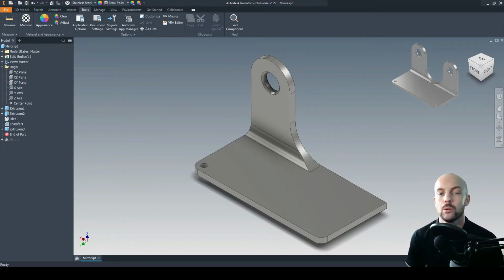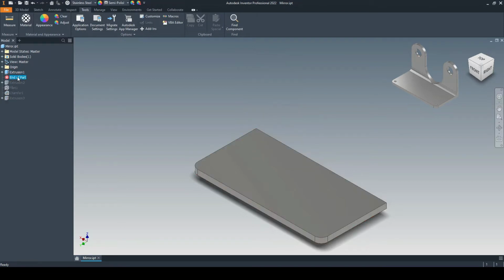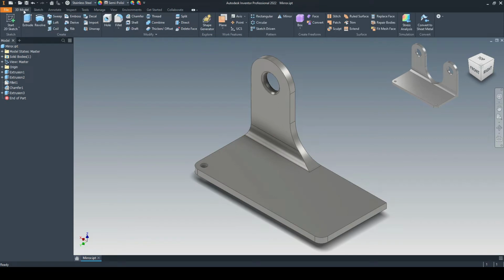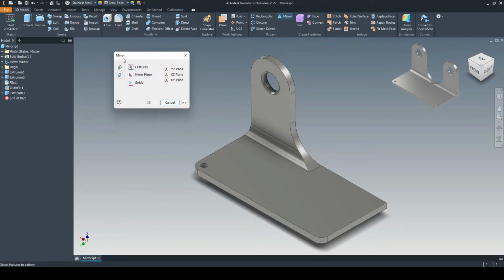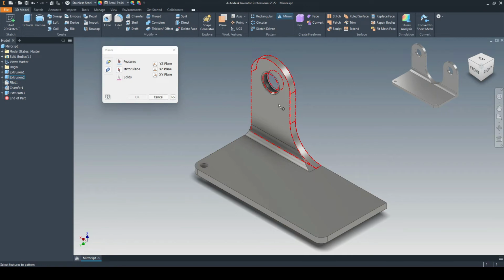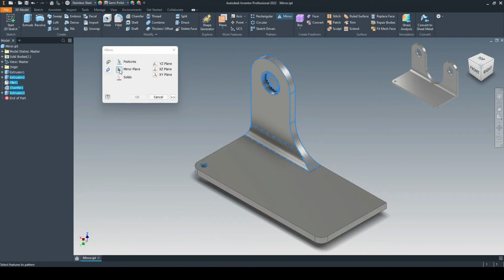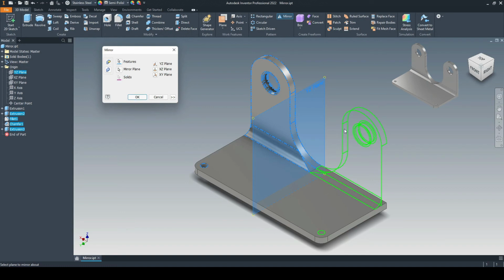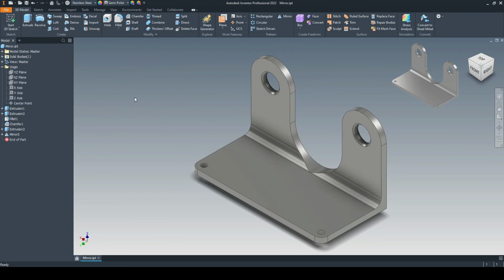How to Mirror Features in a Part File | Autodesk Inventor 2022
Learn how to use the Mirror Tool to Mirror Features within a Part File. This is an excellent tool that is frequently used and can enhance efficiency/ overall productivity in your CAD workflow.

🕘Timestamps:
00:00 Introduction
00:28 Mirror Tool
01:06 Mirror Plane